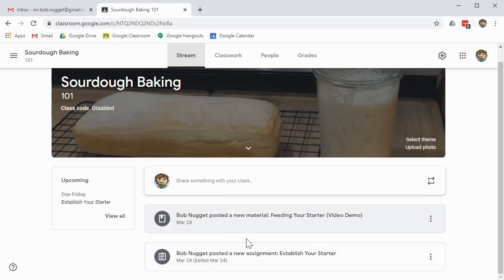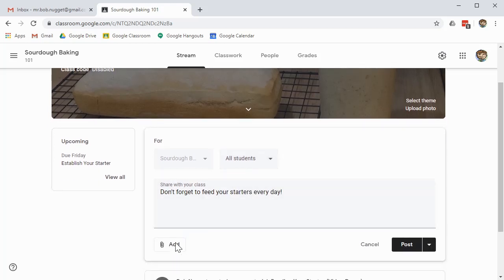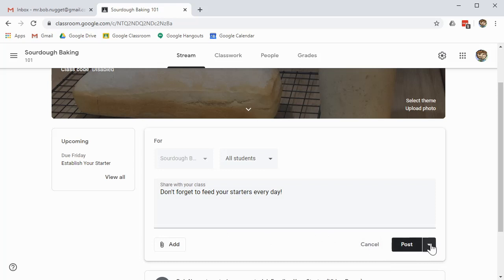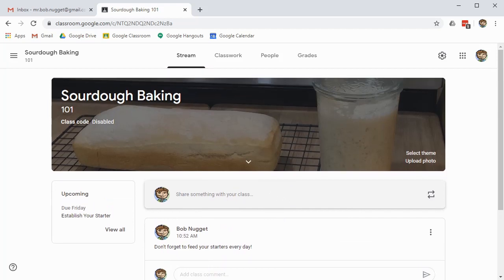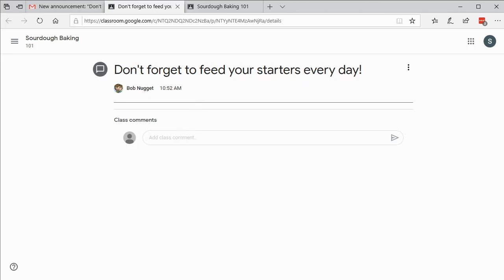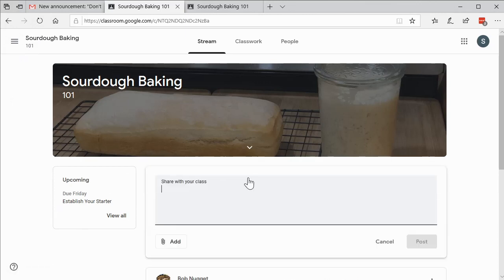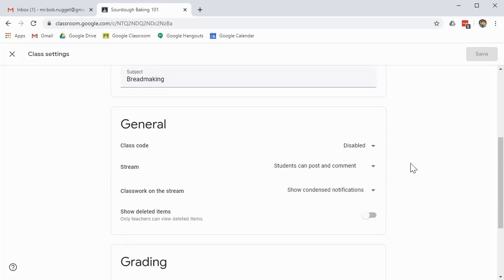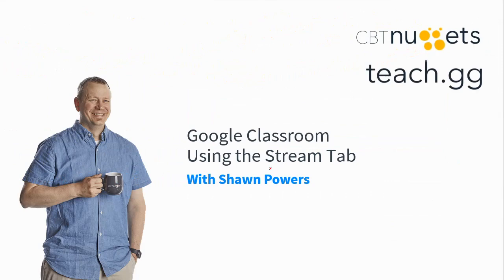Google Classroom - Using the Stream Tab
NOTE: This is part of the CBT Nuggets initiative. Go there for more helpful, free information!

If you don't use any other feature in Google Classroom, I encourage you to use the Stream Tab. It's simply a running commentary on the class, but since students get notifications via email (or the app if they install it), it's a great way to make sure your class stays up to date on information you want them to have.

There are also some great options that can make it more useful for your particular class. Let's check it out!